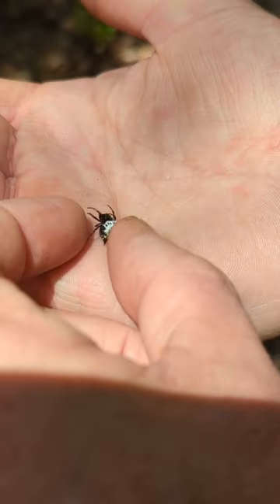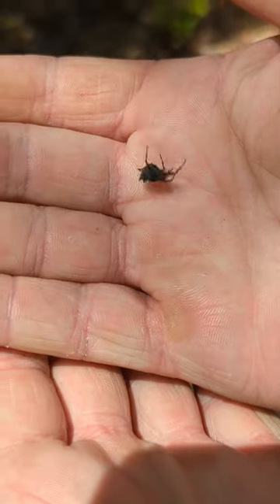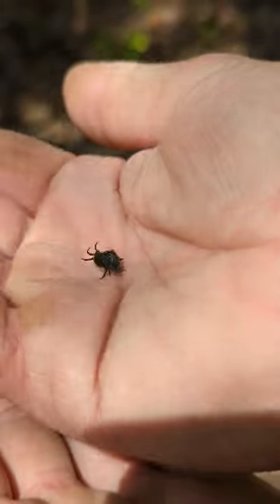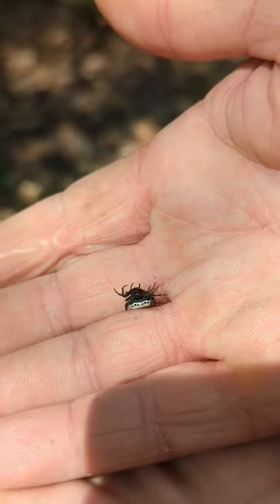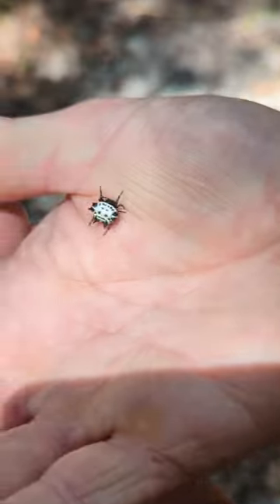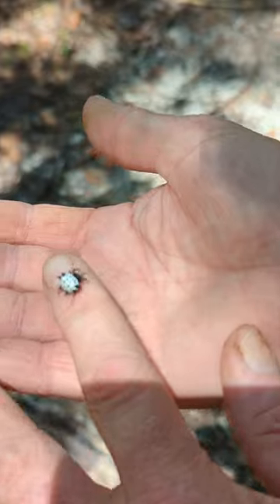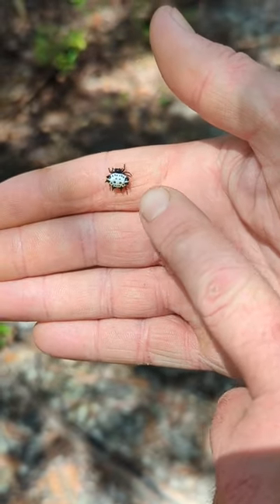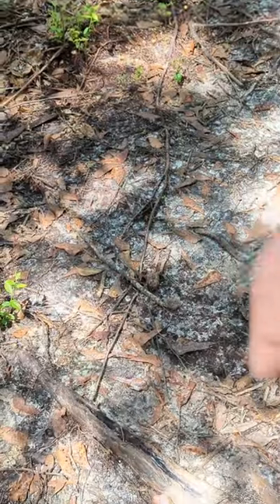Not a Crab Spider. Spiny-Backed Orb-weaver, spiny orbweaver. Pretty Red or Yellow With Spikes.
Wilderness Survival. First Thing to do if you Lost or Spooked in the Deep Woods. Walking Stick Uses

Best Advice for Beginners for Foraging, Survival, Plant Lore, Learn Uses of Plants you Already Know. This will encourage them to learn even more, and teach them how to learn about Plants they don't know.

How to make a Strong, Free Standing Cattle Panel Paddock for Goats, Cows, Dogs, Pigs. Animal Cage

In this video I take you on a walk around the homestead pointing out useful plants and Funguses. I encounter lots of Wildlife like The Spinybacked Orb Weaver, Crab Spider, Golden Crown, Amphibians and Reptiles. I forage Chanterelles and Oyster Mushrooms. We take a look at the farm Animals. Finishing it all up with Chanterelle Stuffed Chicken Breasts over an open Fire.

Some other videos that may help you.

In this video I show my EDC Fishing Kit. I spent about an hour Fishing for Bass, Brim, Catfish with Artificial Baits. Fishing is an important Survival skill. If you are Prepping consider preparing your skills for what is to come. Fish is a Sustainable long term food source.

In this video I show how to make beautiful reverse wrap cordage several times with different thicknesses, using natural fiber. Arguably, the most underrated bushcrafting or survival skill. I discuss Grape Aerial Roots as cordage.

I'm on Instagram as @chris_ofcottagehill.